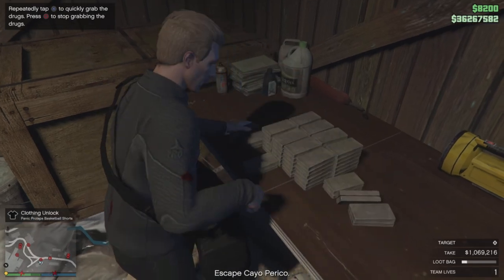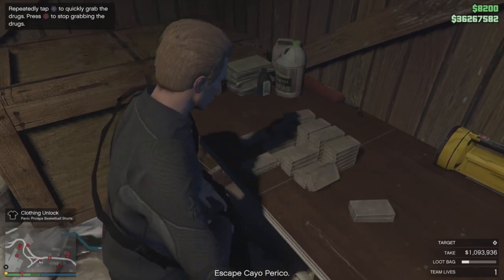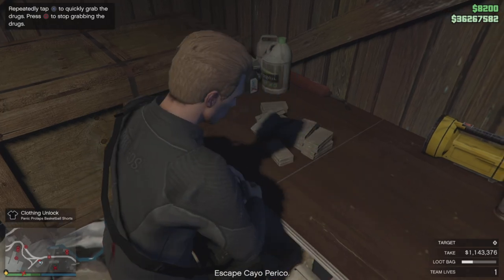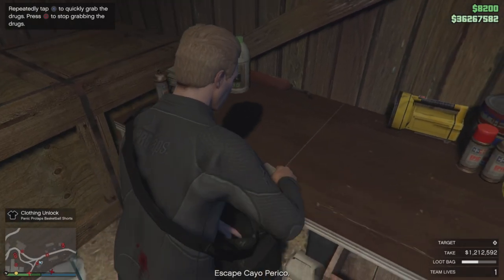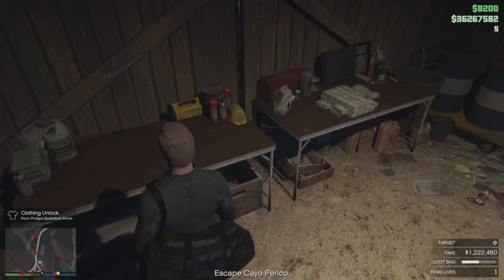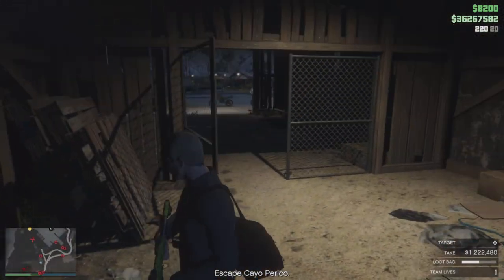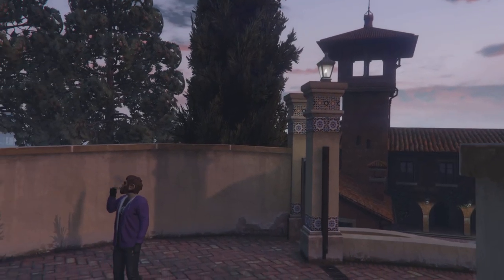How To Unlock The RARE 'Panic Prolaps Basketball Top & Shorts' In GTA Online!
If you didn't like the commentary let me know and i'll be more serious in my next video.

This will also be the only week that these clothing items will be available in GTA online, and it probably won't return. If they do eventually return it certainly won't be soon.

All you have to do is complete a Cayo Perico heist (as the host i'd assume) and loot some Secondary Targets. Reward should be deposited after completing the heist, otherwise, try contacting Rockstar Support.